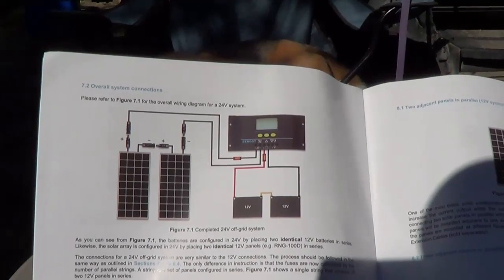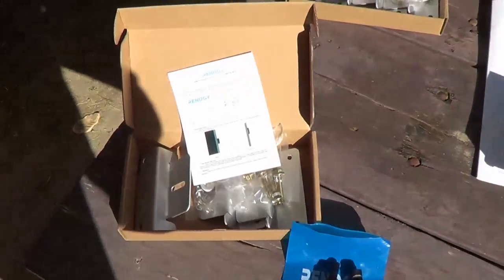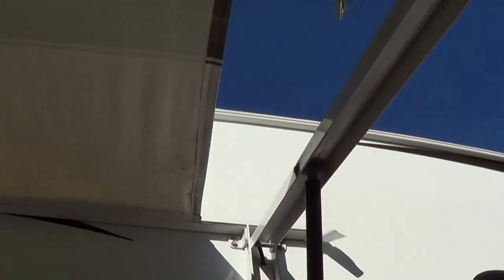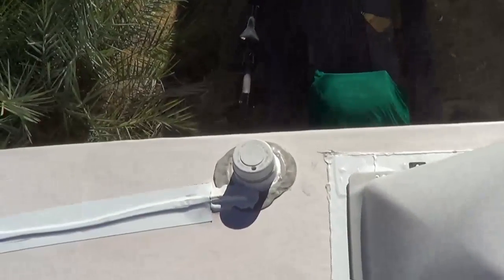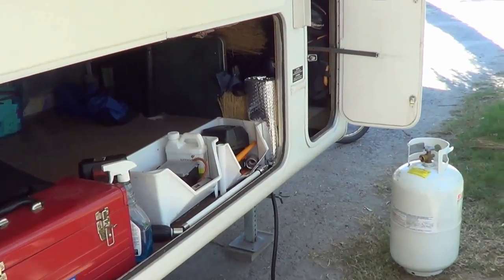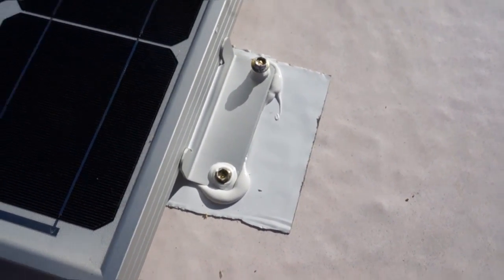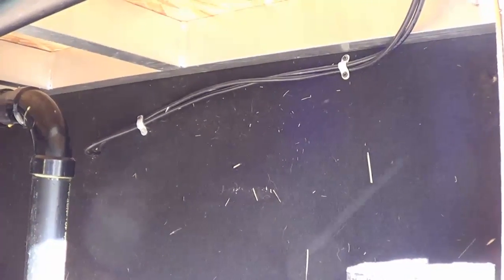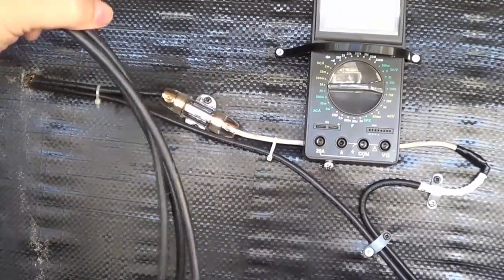Installing a Renogy 200W Solar Kit on my RV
*Update* - See my full complete DIY 500 watt solar powered RV boondocking system with photos, video, and schematic

In this video, I  explain how I installed a Renogy 200 Watt RV Solar Kit into my Keystone Cougar fifth-wheel trailer. I'll show you the short routing I found and where to run the wiring in the Model 276RLS Cougar. In the end, I take the trailer out boondocking for a real-world test of the Renogy system.

I've been wanting solar for a while now but wasn't able to spend the cash. This system will get me into a modest solar system for a relatively low price, about $425 spent. it will also be easy to expand it to 400 watts in the future.

The Renogy panels have very good reviews on Amazon so I bit the bullet and picked up this system for Xmas.

200 Watt Renogy Solar Kit
Eternabond Tape
Dicor Lap Sealant